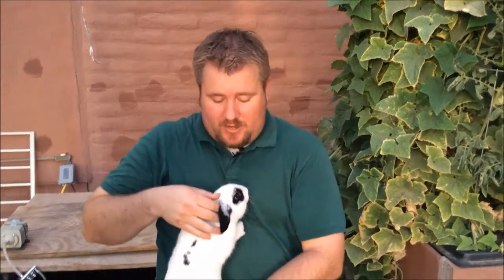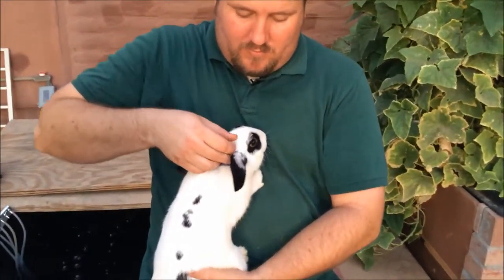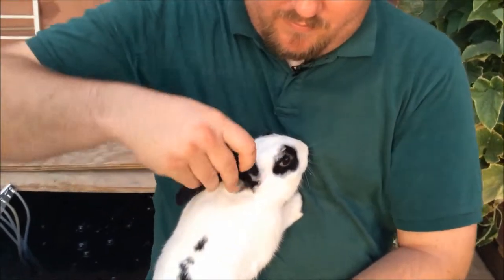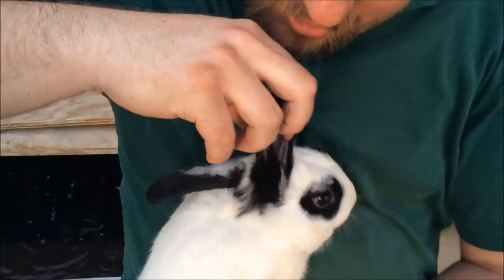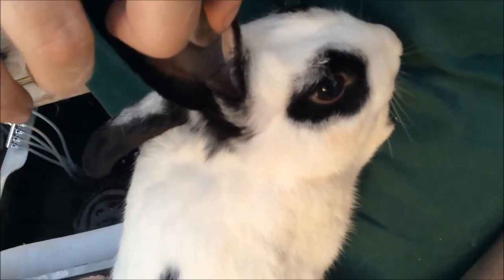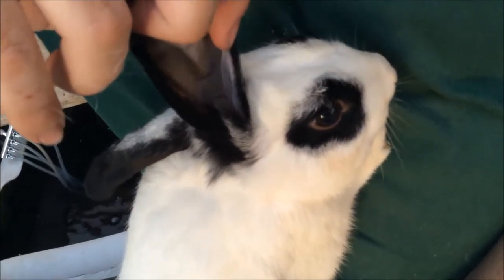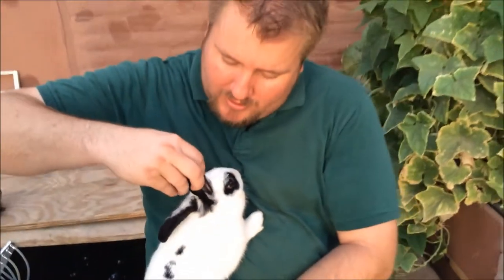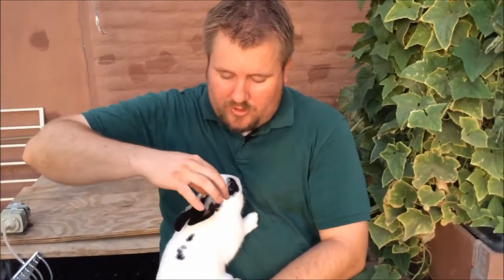Ear Mites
Description